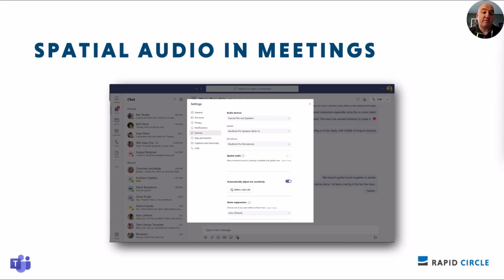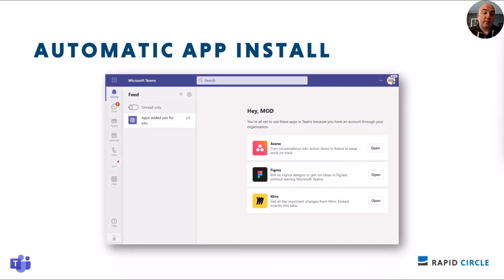Microsoft 365 Updates - List Filters, Video Messaging, Spatial Audio and More | 17th April 23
00:00 Introduction
00:31 Applied filters in lists
01:01 Office desktop visual refresh
01:28 Video messaging in Outlook
02:22 Search for videos
02:52 Spatial audio in meetings
03:54 Automatic app install in Teams